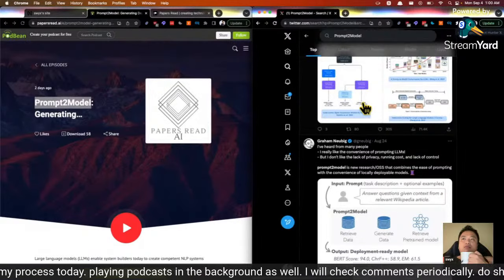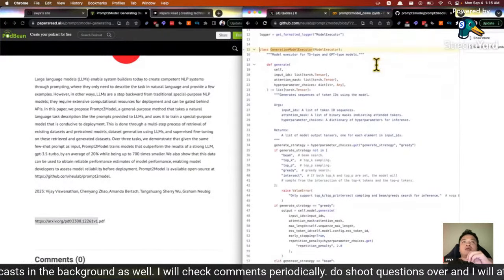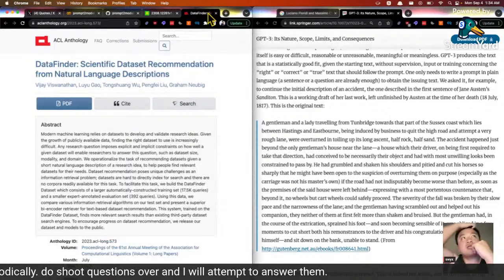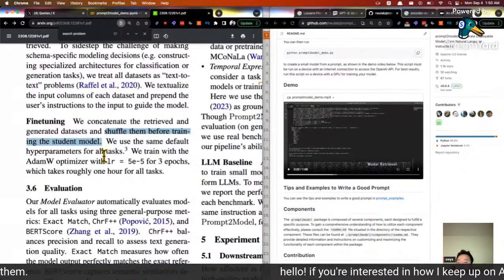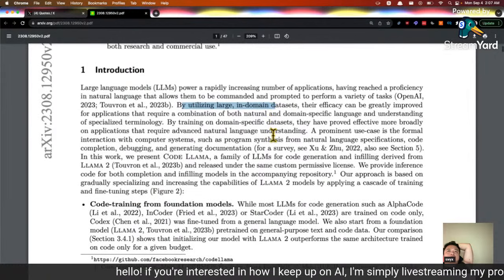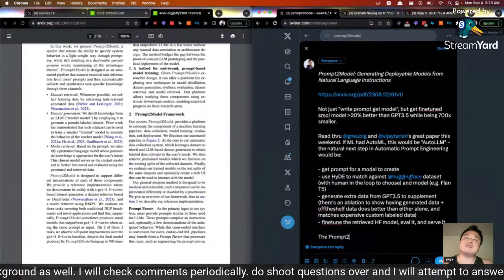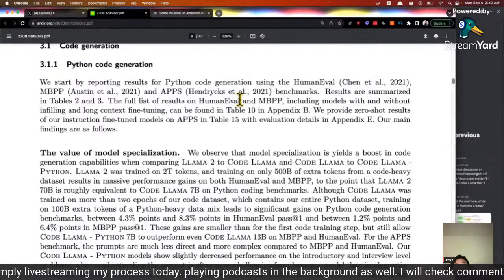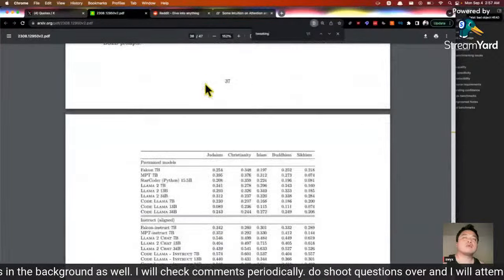[Livestream] Reading AI Papers: Prompt2Model and CodeLlama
reading thru my backlog of AI papers